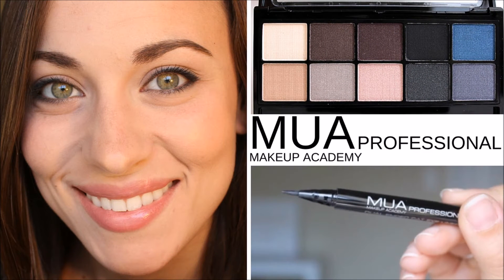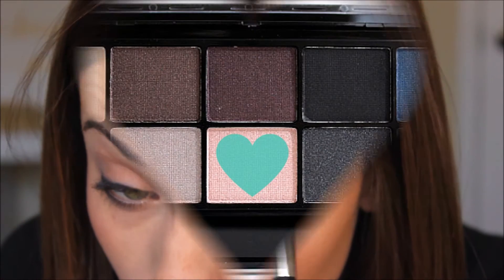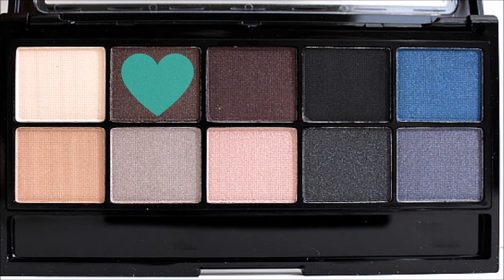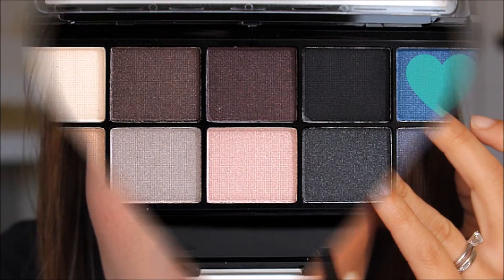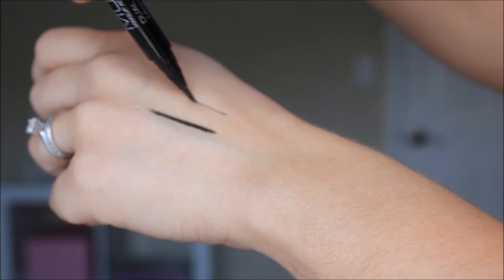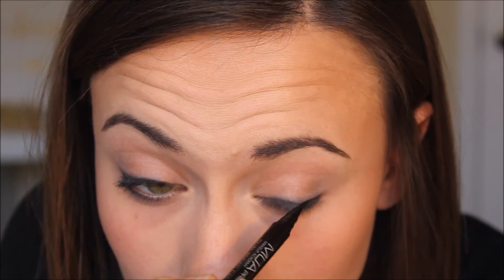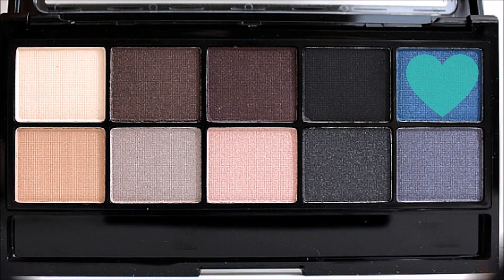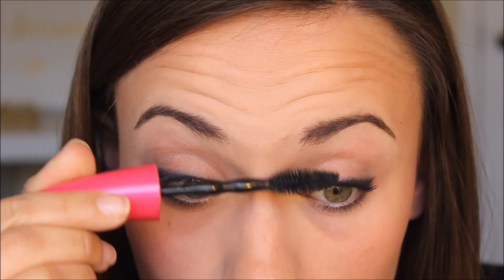MUA Makeup Academy | Smokey Blue Shadow Liner | JesiRose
Hey Everyone!

 Here is quick look using the MUA Make up Academy Eye Shadow Palette! I love using a colored shadow over top of my liner! Its adds a hint of color to a simple eye look!

Products I Used:

Butter Bronzer by Physicians Formula
Coloricon Blush | Mellow Wine by Wet n Wild
Coloricon Blush | Rose Champagne by Wet n Wild
Master Fix | Setting Powder by Maybelline
Smokey Eye Shadow Palette by MUA Makeup Academy
Felt Tip Eyeliner | Midnight Black by MUA Makeup Academy
Jlo Lipstick | Jennifer's Nude by L'oreal
Velvet Matte Lip Color Fergie | DJ Doll by Wet n Wild